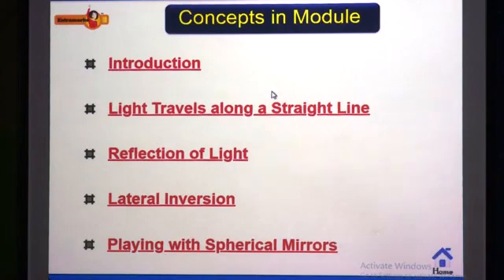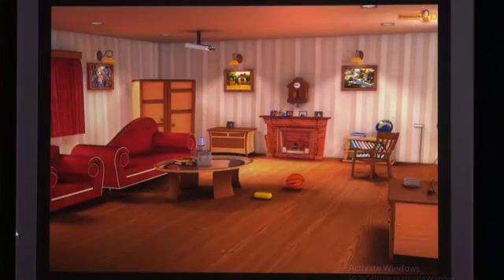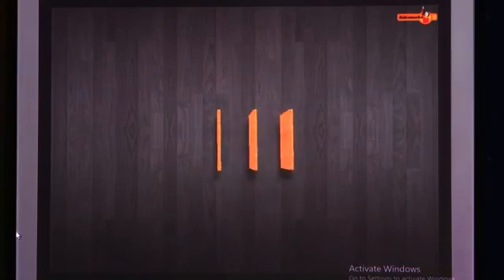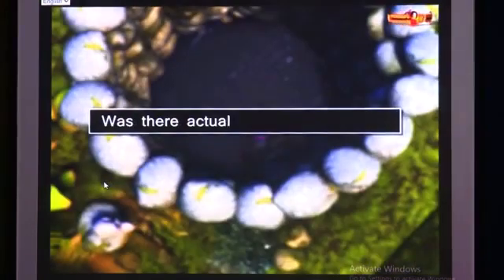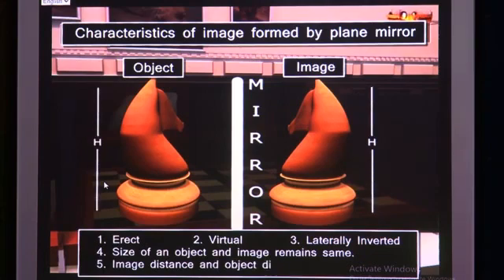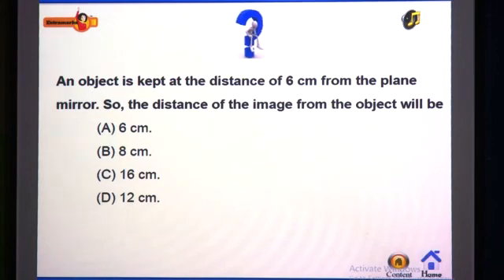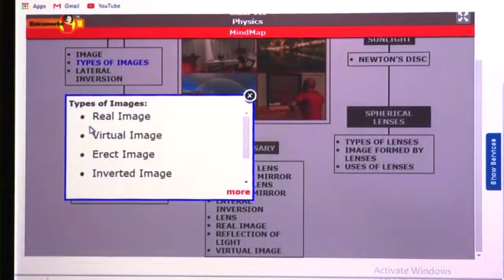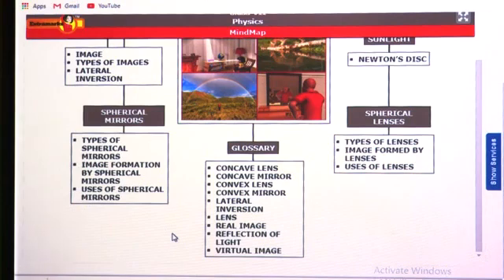7EPISODE 48 L 15 Light